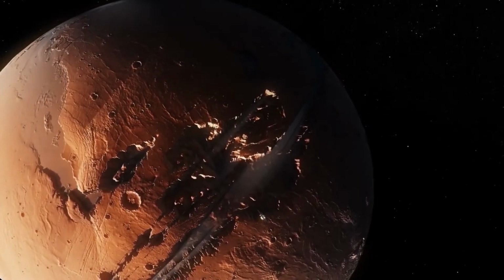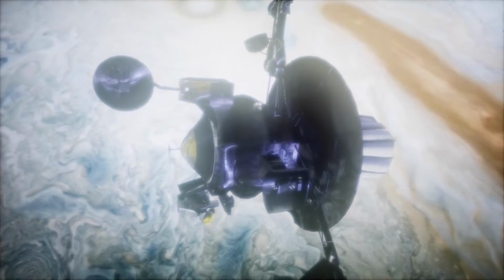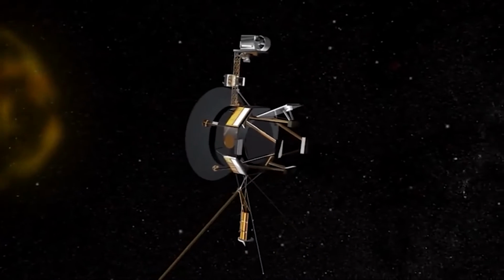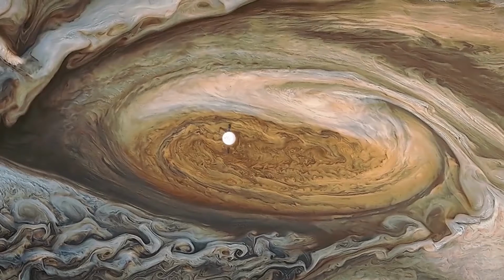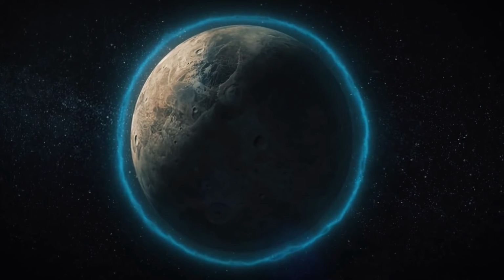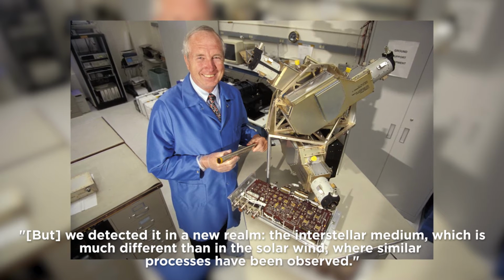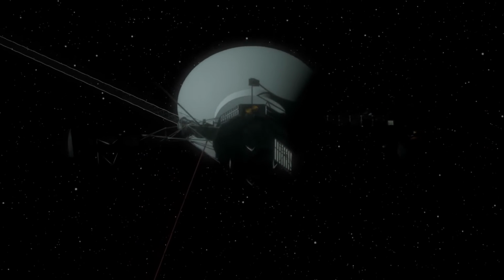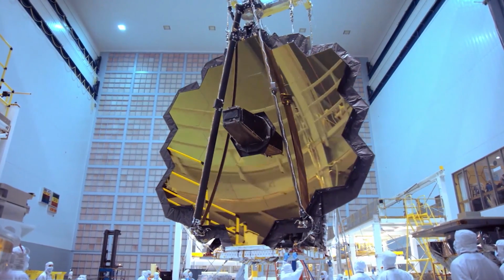Voyager Spacecraft's Shocking Discoveries In Space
Join us in today’s video as we show you Voyager Spacecraft's Shocking New Discovery In Space! In a new study, a team of physicists led by the University of Iowa report the first detection of bursts of cosmic ray electrons accelerated by shock waves originating from major eruptions on the sun. The detection, made by instruments onboard both the Voyager 1 and Voyager 2 spacecraft,  occurred as the Voyagers continue their journey outward through interstellar space, thus making them the first craft to record this unique physics in the realm between stars.

These newly detected electron bursts are like an advanced guard accelerated along magnetic field lines in the interstellar medium; the electrons travel at nearly the speed of light, some 670 times faster than the shock waves that initially propelled them. Be sure to watch the whole video for the full details about this and in addition, do us a favor and like the video and subscribe and turn on the notification bell.